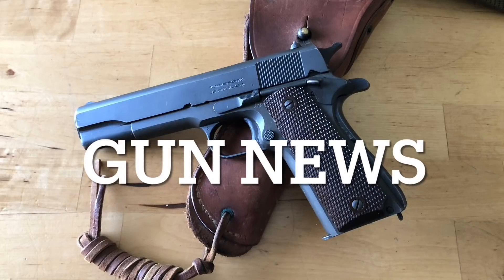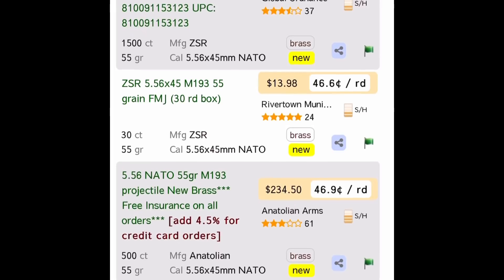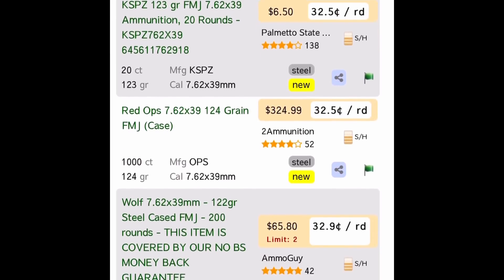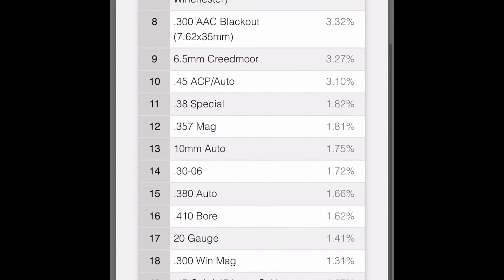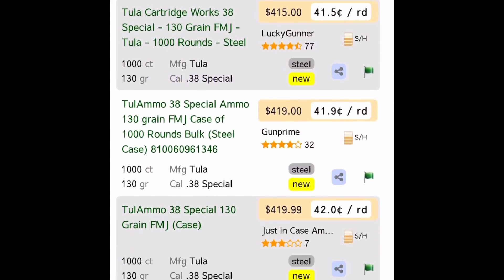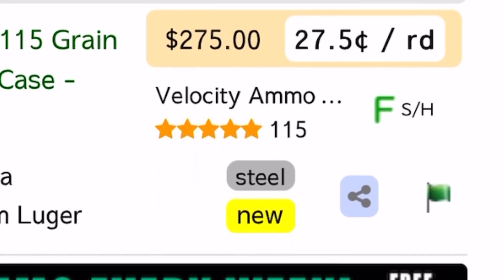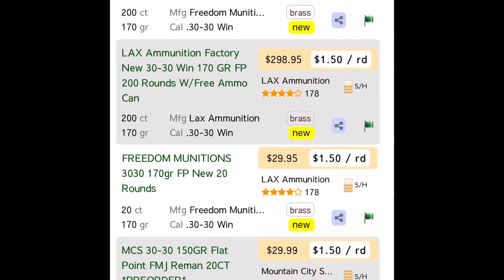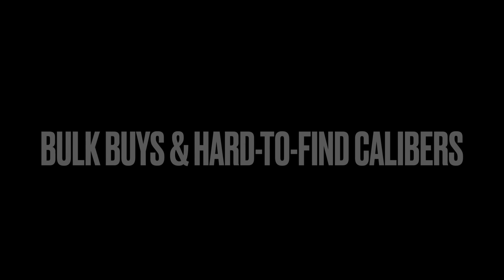ONLINE AMMO FEBRUARY 2022